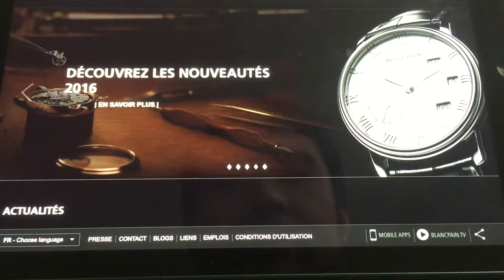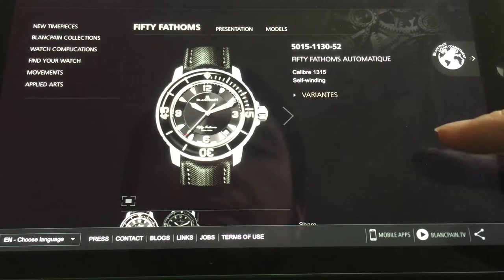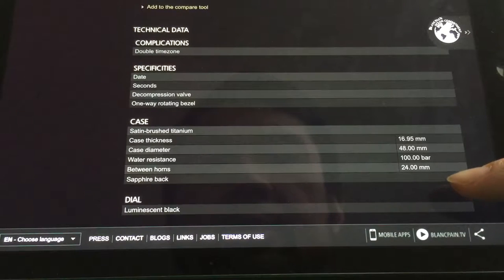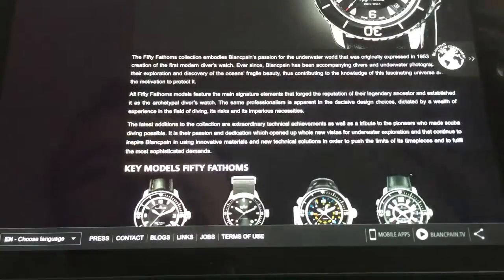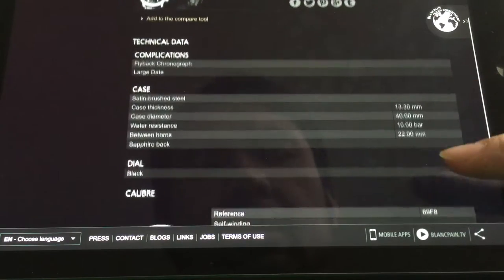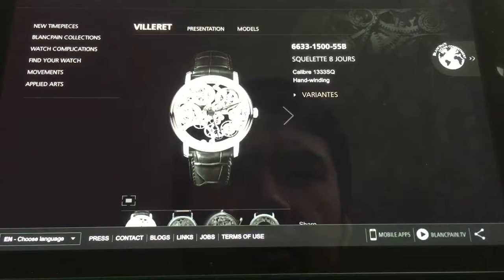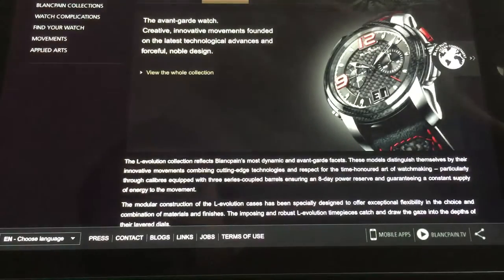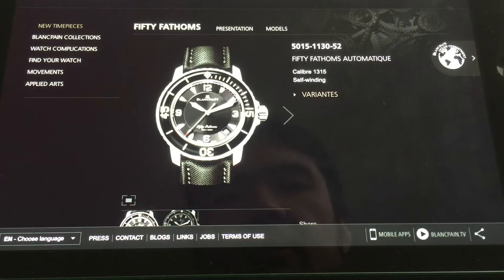Blancpain Collection Review